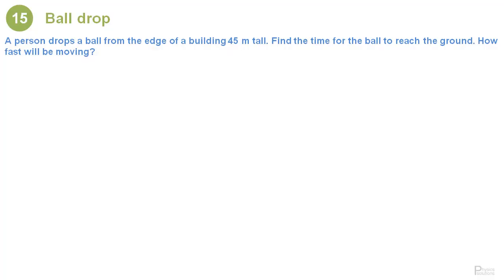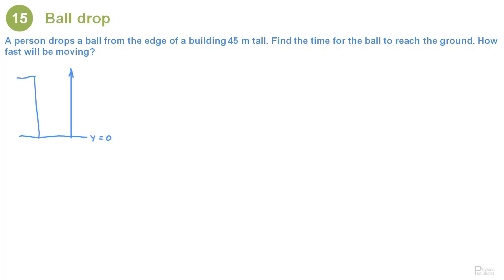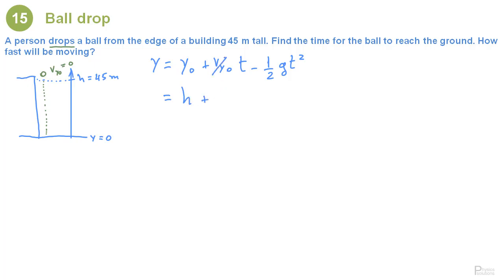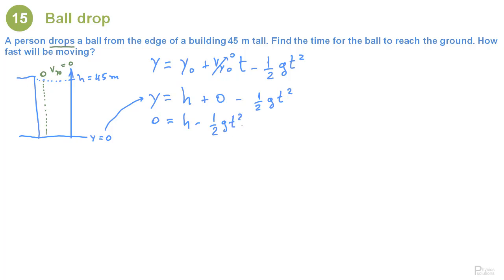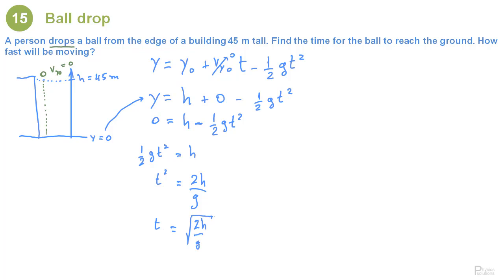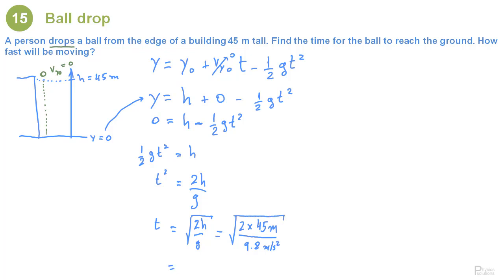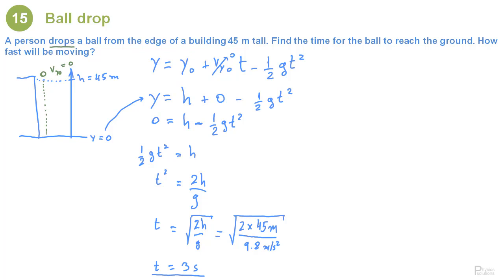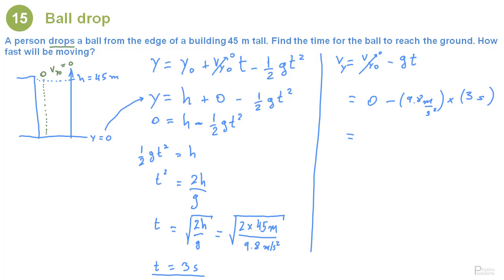15 free fall: ball drop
Solution to physics problem about a ball dropped from a building.

A person drops a ball from the edge of a building 45 m tall. Find the time for the ball to reach the ground. How fast will be moving?